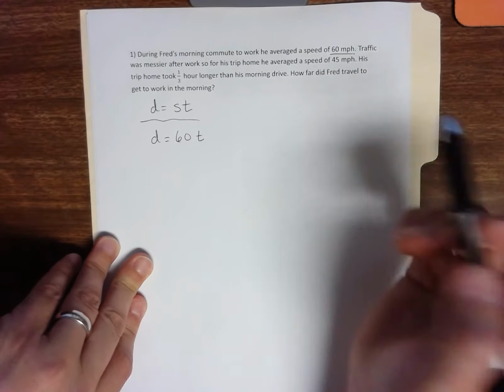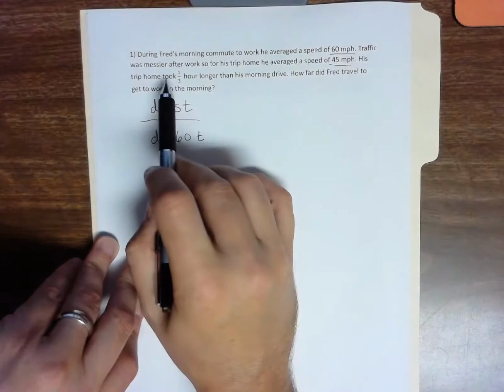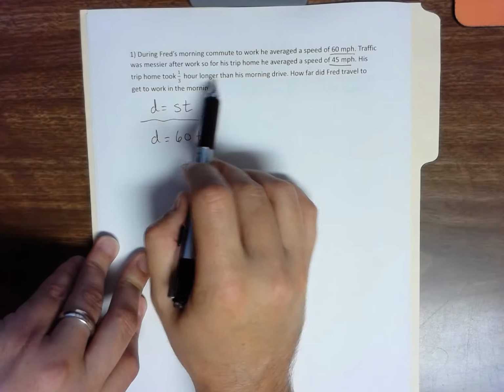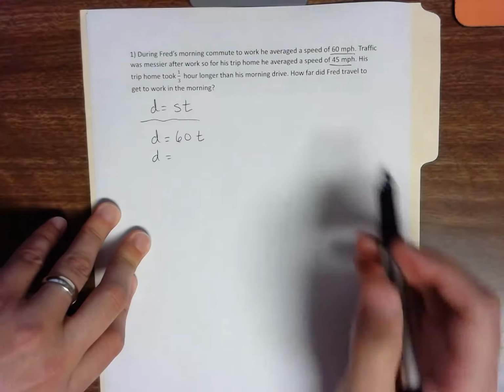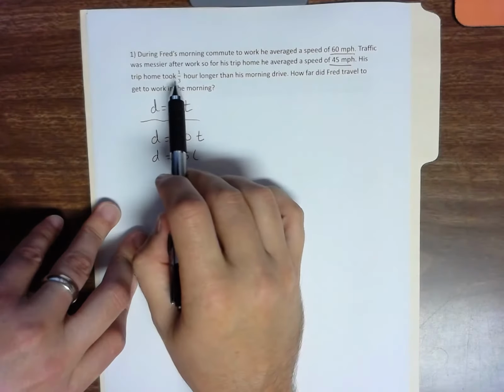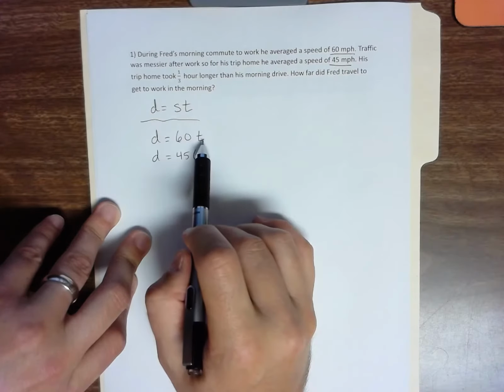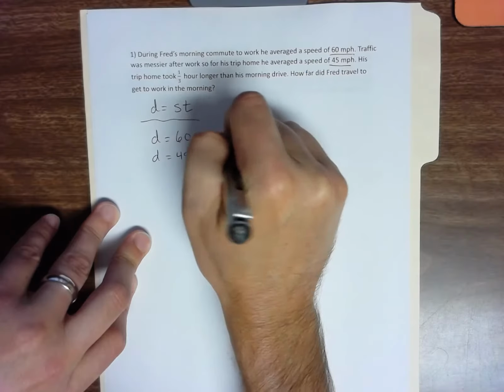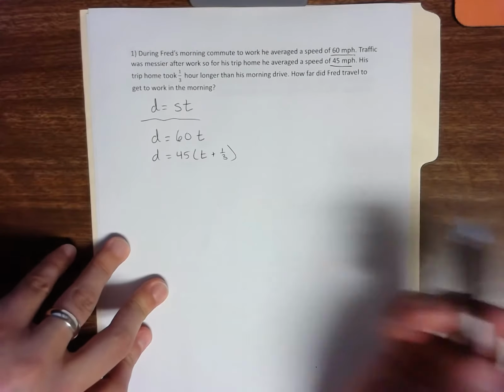College Algebra Systems of Equations Word Problem Example 1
d=st Example